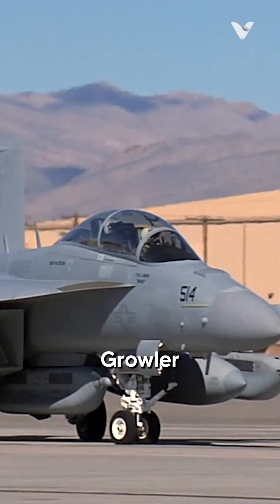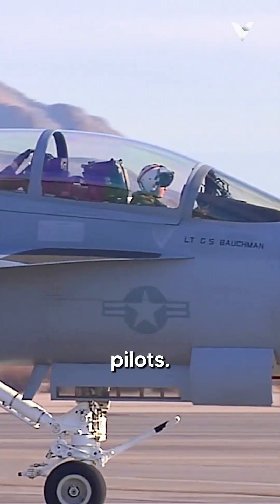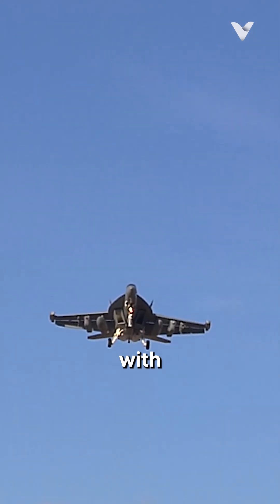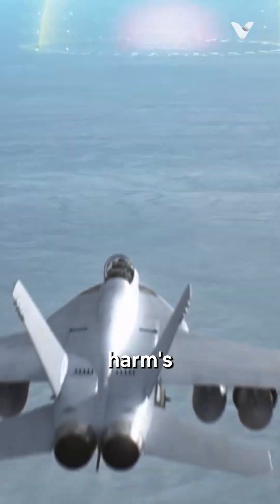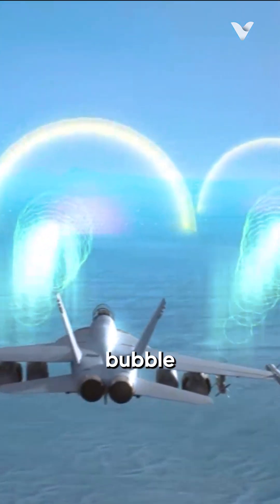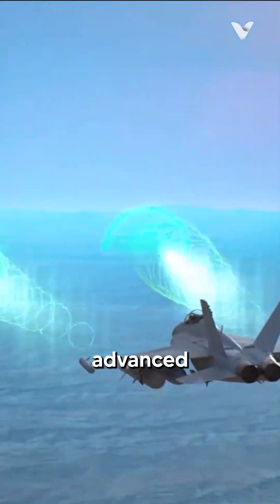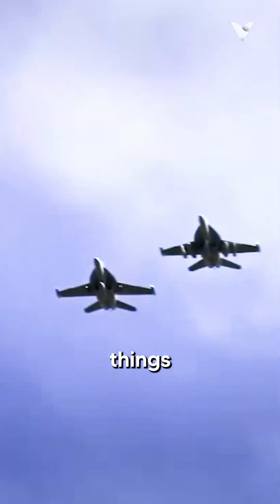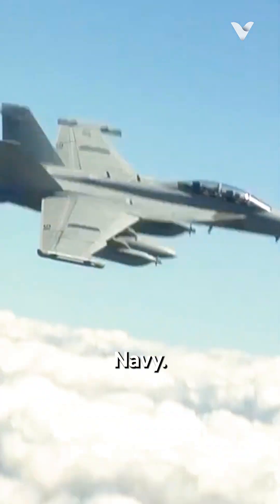The Navy's Response to Advanced Enemy Radar Systems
The EA-18G Growler is the Navy's high-tech answer to enemy radar systems that could threaten our pilots. Picture this: a souped-up version of the F/A-18 Super Hornet, packed with electronic warfare gear instead of bombs. Its job? To fly into harm's way and mess with enemy radars and communications. It's like a flying hacker, jamming signals and creating a protective bubble for other aircraft.

The Growler's got some tricks up its sleeve – advanced receivers to detect threats, powerful jamming pods, and it can even defend itself if things get hairy. It's faster and more agile than the old EA-6B Prowler it replaced, making it a real game-changer for the Navy. The Growler’s capabilities are further enhanced by its ability to deploy AGM-88 High-Speed Anti-Radiation Missiles (HARM), which target and destroy enemy radar installations.